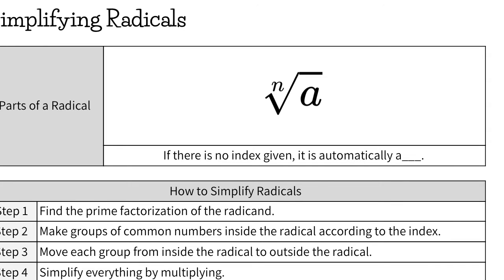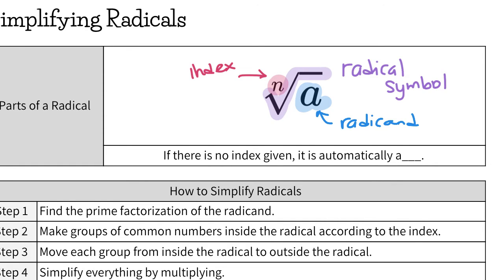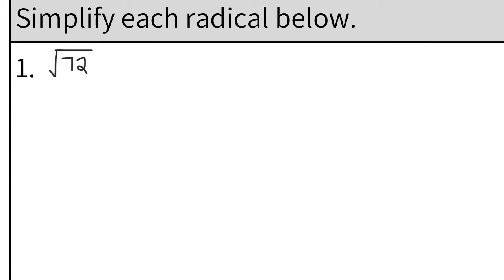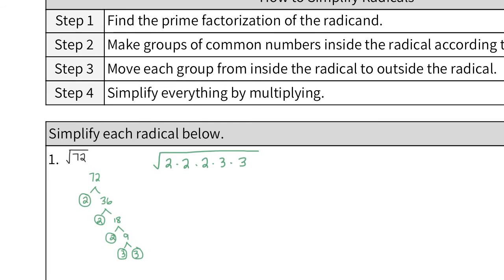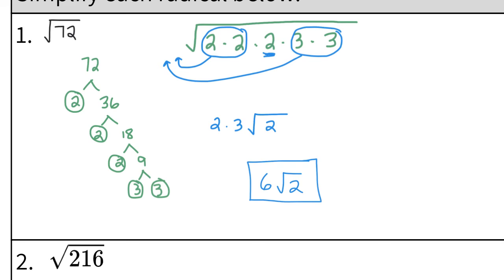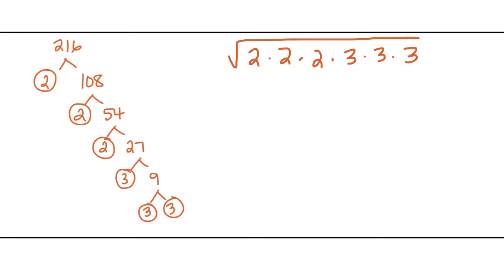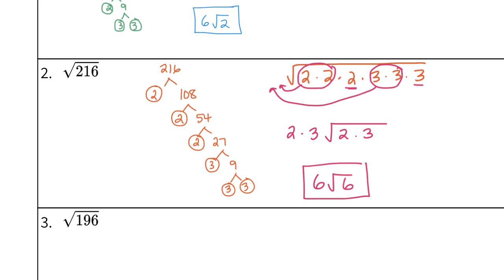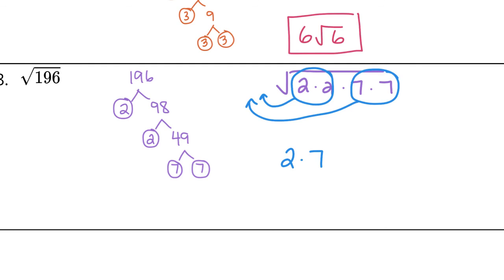Simplifying Radicals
Algebra 1
TEKS 11(A)